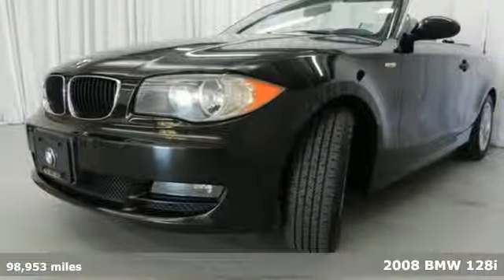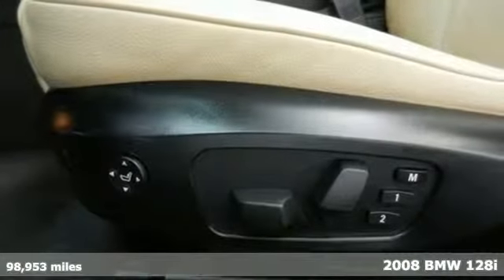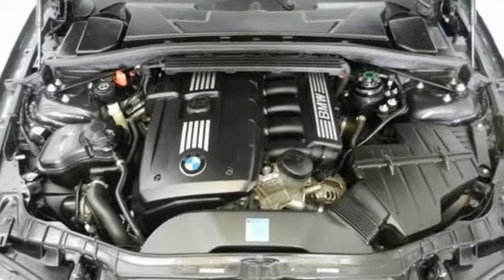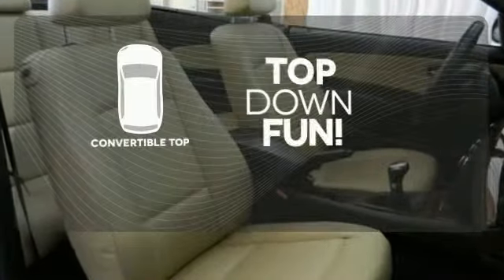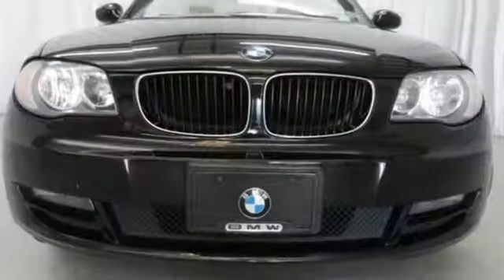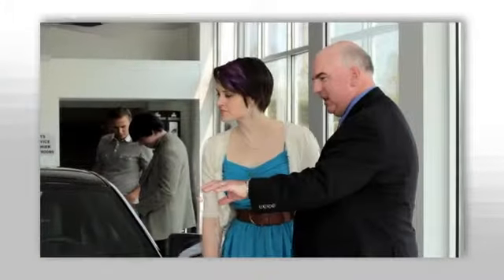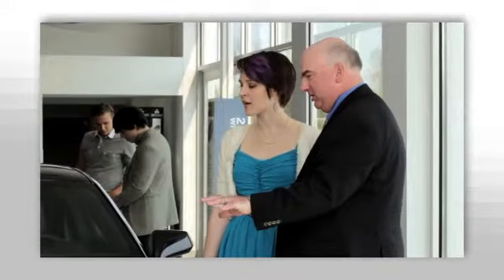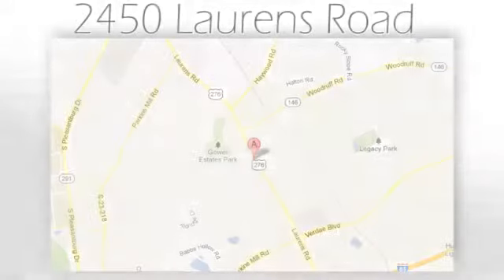2008 BMW 128i Greenville SC Easley, SC BI14570A - SOLD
Year: 2008
Make: BMW
Model: 128i
Engine: 6 Cylinder
Transmission: 6 Speed Manual
Color: Black
Interior: Savanna Beige
Mileage: 98953
Stock #: BI14570A
VIN: WBAUN13578VH77662
2D Convertible and 6-Speed Manual. Classy Black! 6 speed! Creampuff! This gorgeous 2008 BMW 1 Series is not going to disappoint. There you have it, short and sweet! New Car Test Drive said, ...the sporty dynamics of rear-wheel drive, agile handling, powerful engines and seating for four, all those attributes we've come to expect from the Bavarian automaker, in a smaller, less costly package than its other models... The quality of this great 1 Series is sure to make it a favorite among our educated buyers.

Address:
2450 Laurens Rd